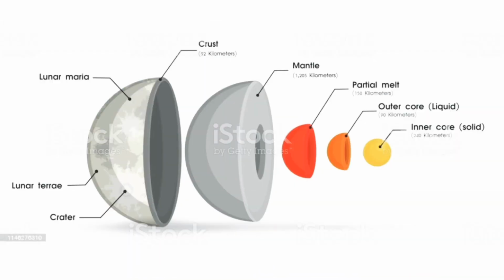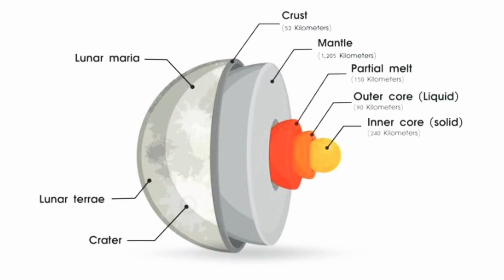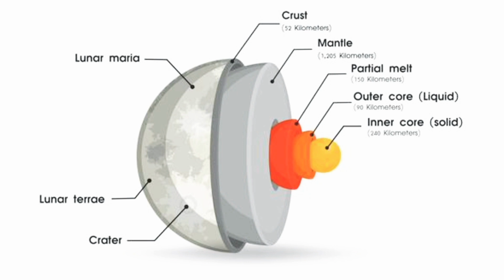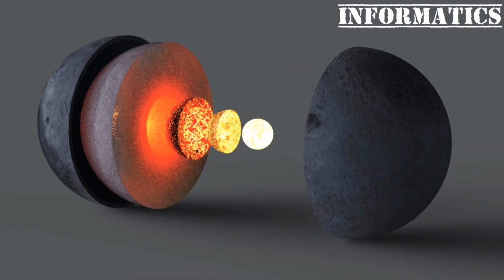Our bright neighbor | The Moon